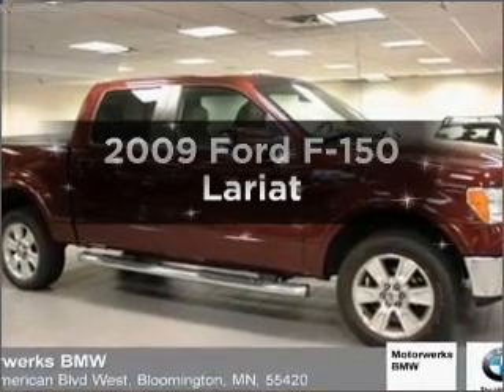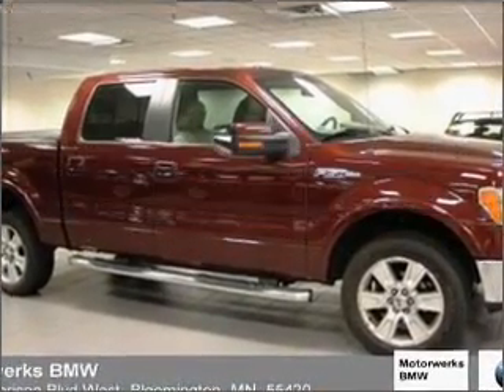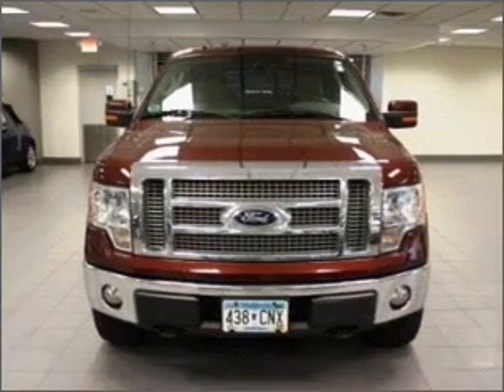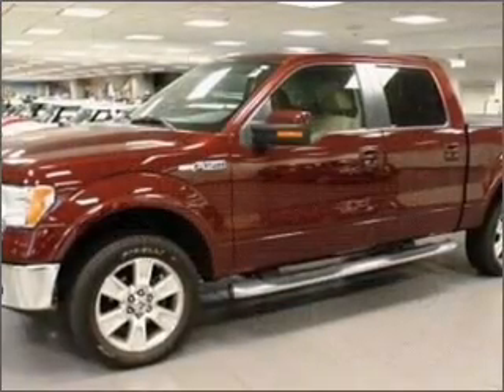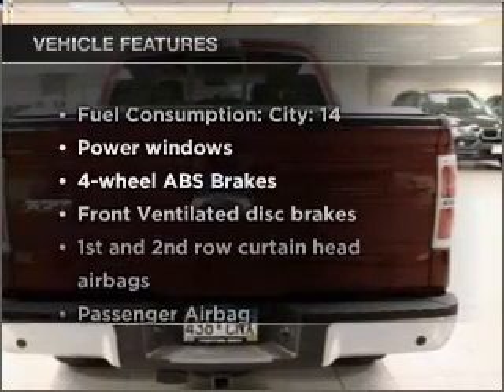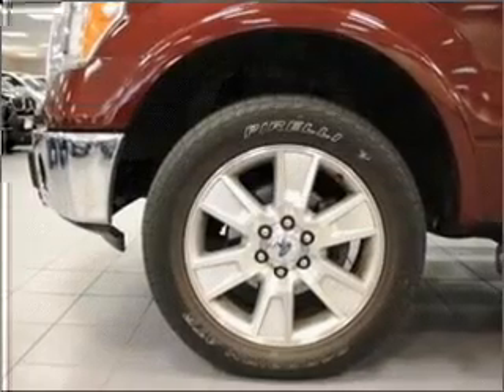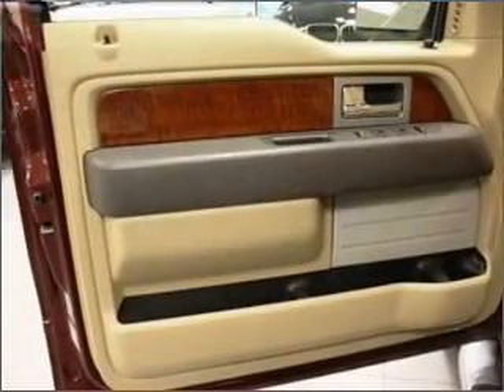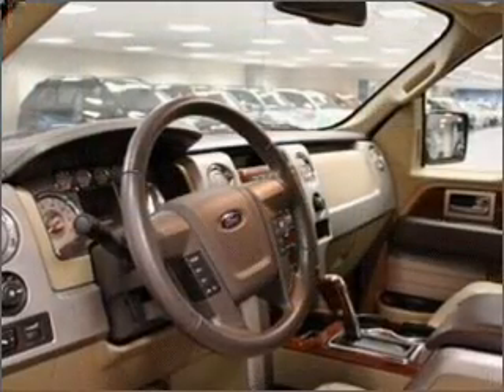2009 Ford F-150 - Bloomington MN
Year: 2009
Make: Ford
Model: F-150
Trim: Lariat
Engine: 5.4 liter 8 cylinder 24 valve
Transmission: 6-Speed Automatic
Color: Royal Red Metallic
Mileage: 26341
Address:
1300 American Blvd West